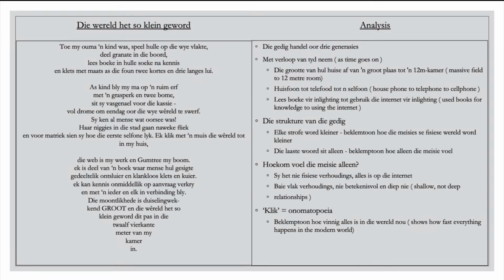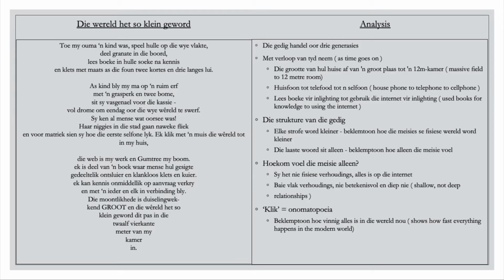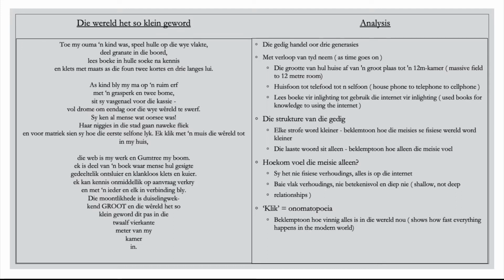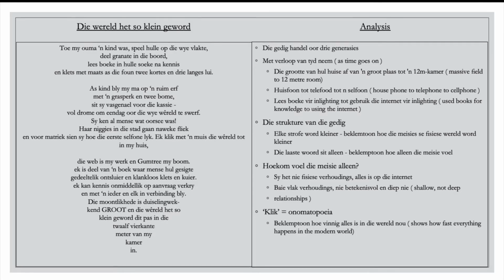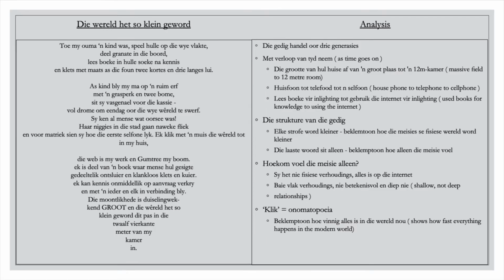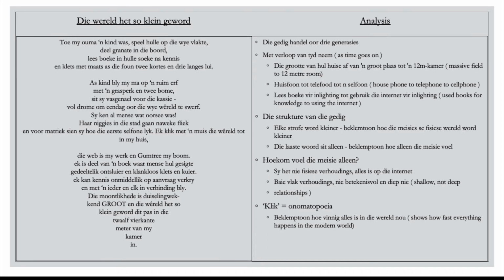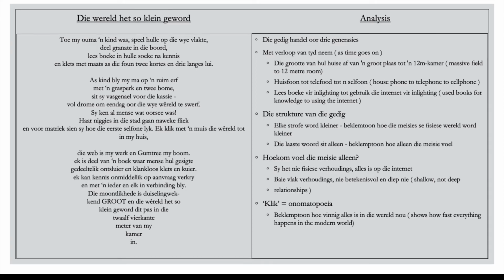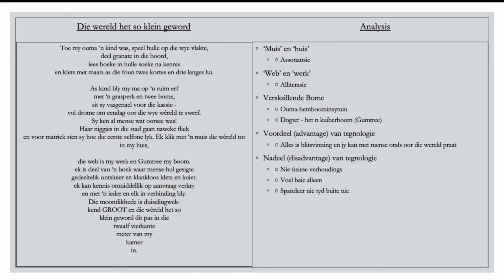Die wêreld het so klein geword - Matric IEB Afrikaans Poem Analysis